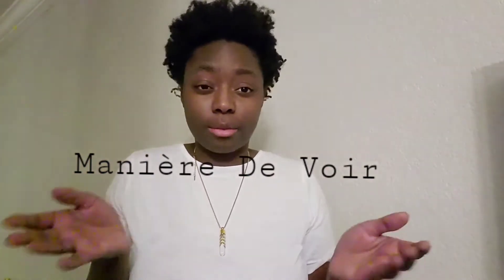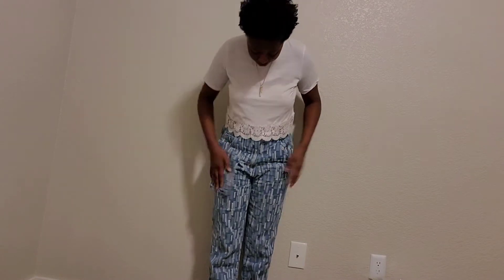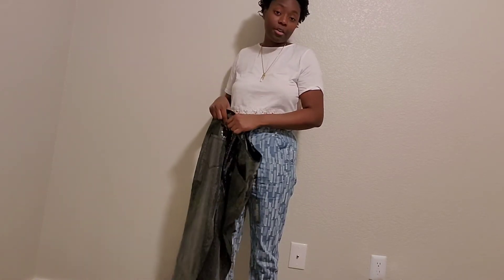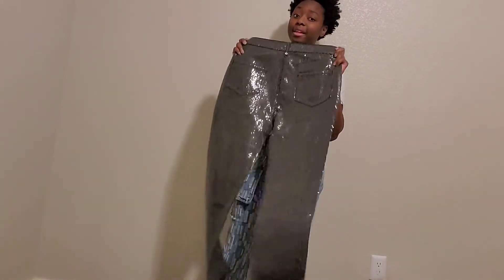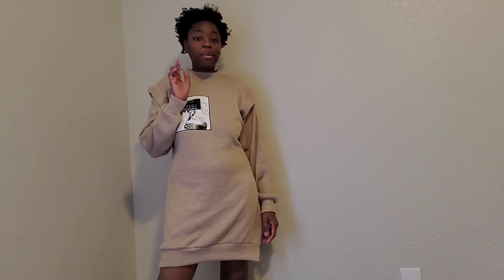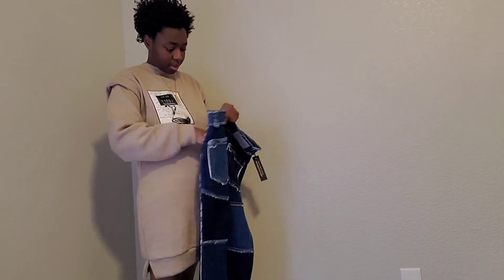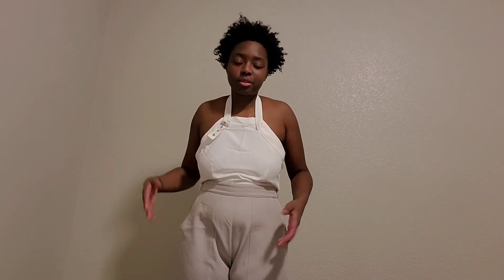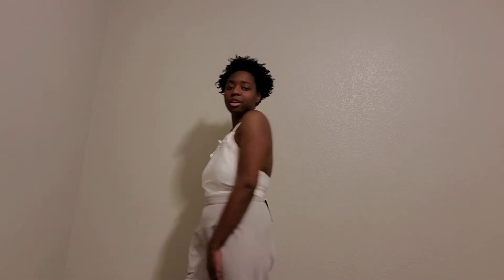Manière De Voir Black Friday Haul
Continuation from my Black Friday 2020 shopping escapades with this totally unique brand!

Products:

Are You Lost? Jumper Dress - Beige